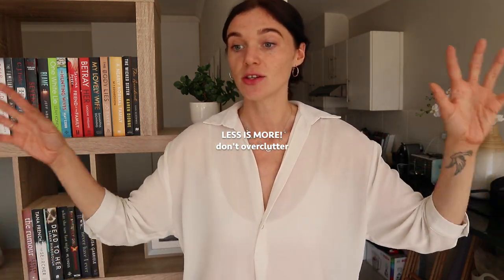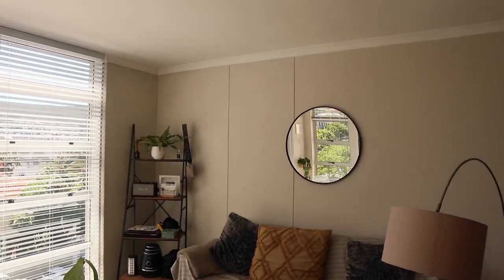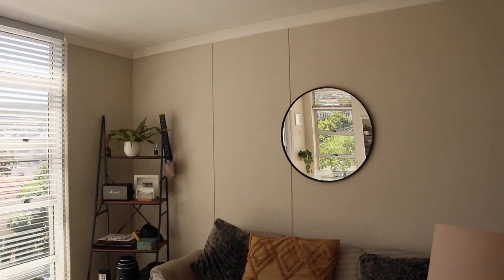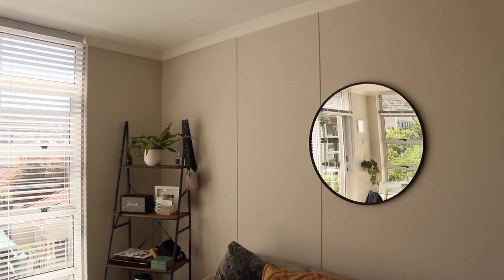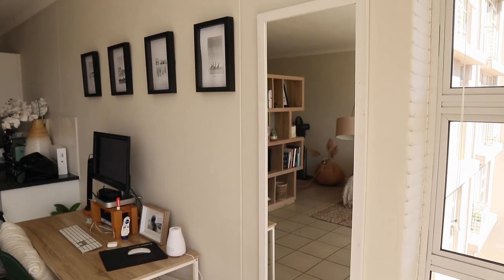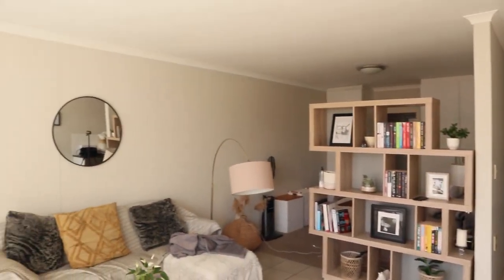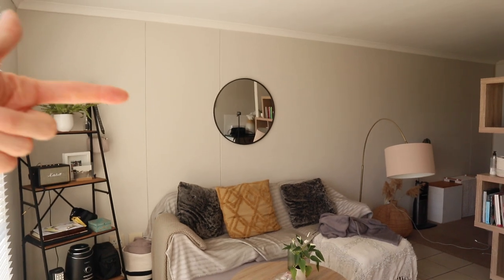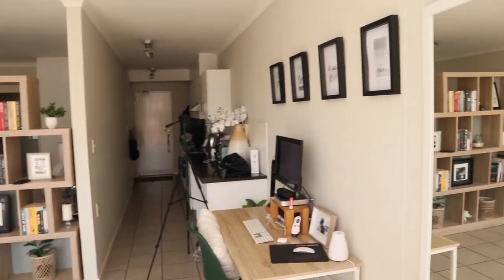STUDIO APARTMENT DECOR HACKS | layout tips & how to optimize space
Sharing my studio apartment decor tips with you! How to style a small space in a smart way, creating more room without compromising on any items. Hacks on what furniture to buy, how I optimize room, and make the most out a studio layout x